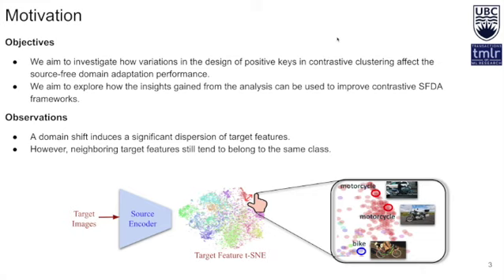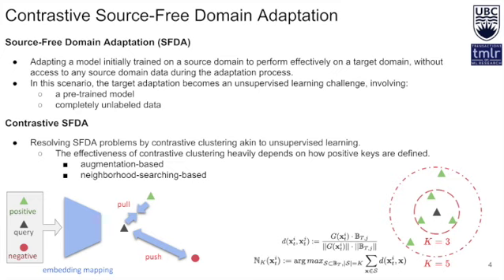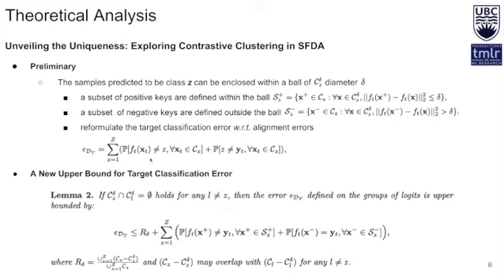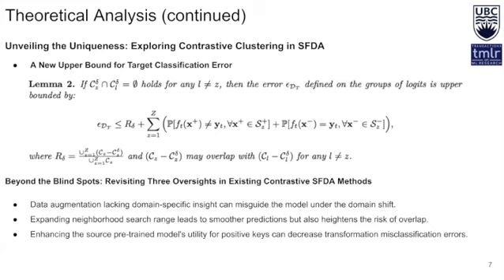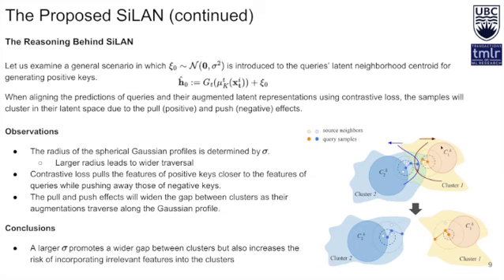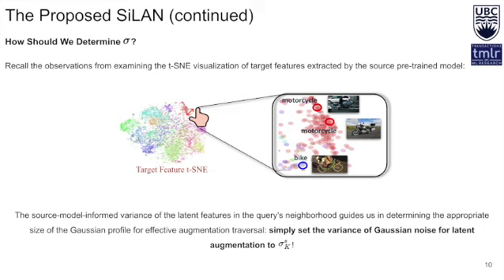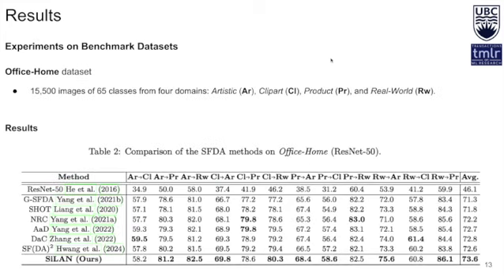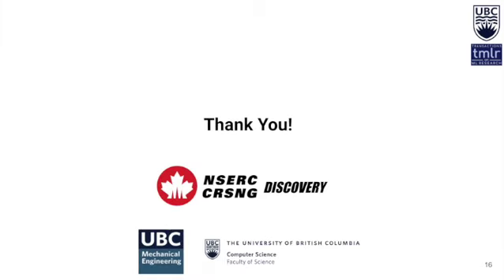Source-Informed Latent Augmented Neighborhood (Transactions on Machine Learning Research)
A brief introduction video on the research paper titled 'What Has Been Overlooked in Contrastive Source-Free Domain Adaptation: Leveraging Source-Informed Latent Augmentation within Neighborhood Context,' published in the Transactions on Machine Learning Research (TMLR).